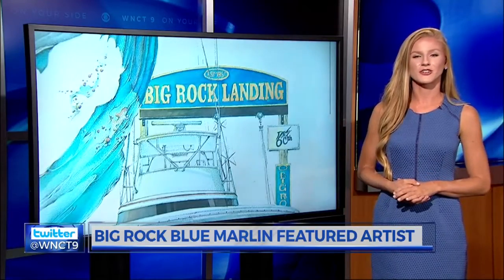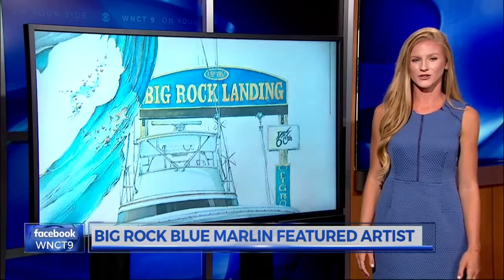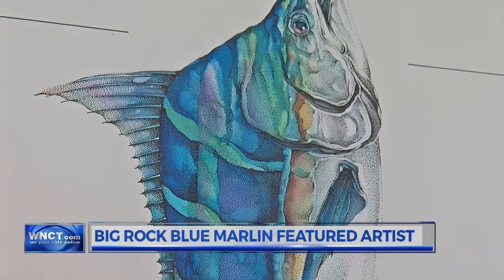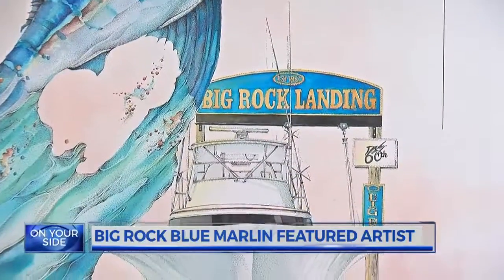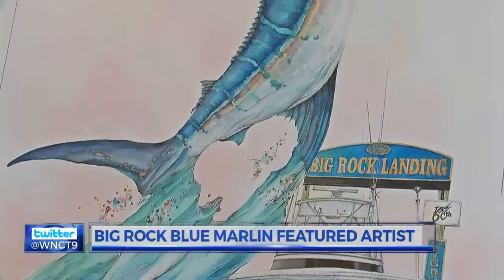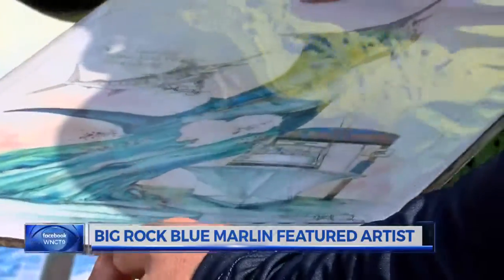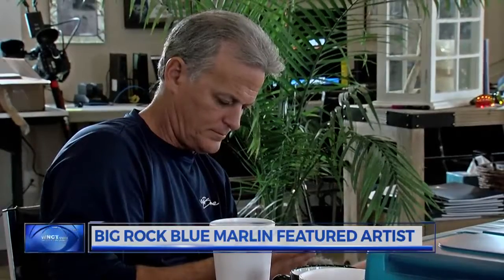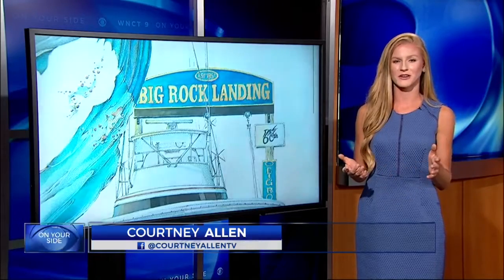Big Rock Blue Marlin Featured Artist